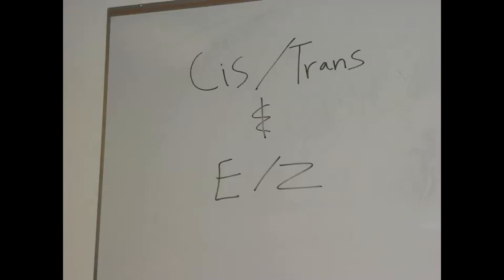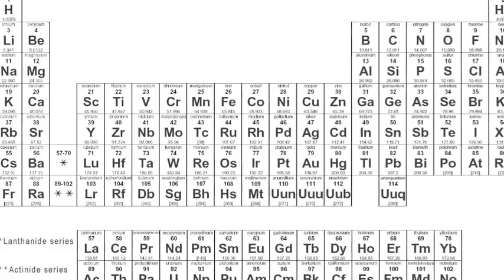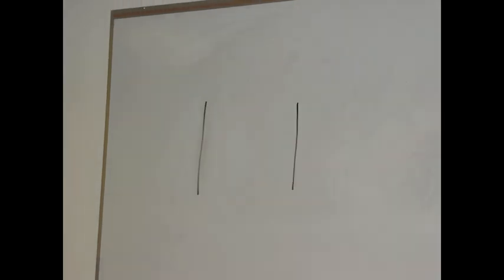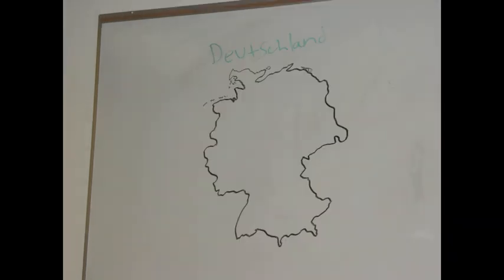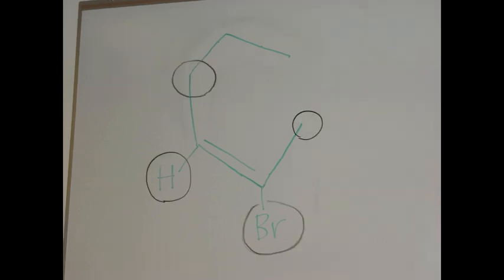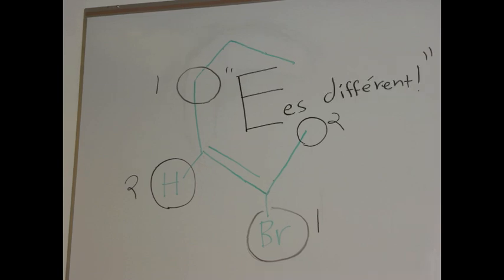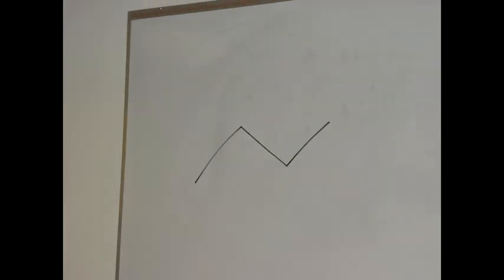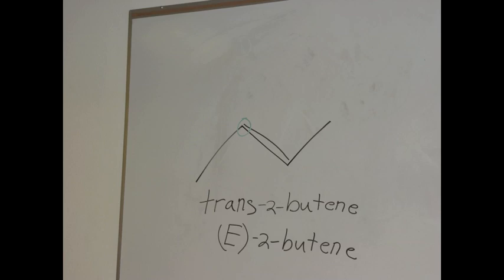Cis-Trans Isomers and E-Z Notation: An International Affair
Colin, Tristan, and Jeremy's video project for professor Abbey's Chem245B.